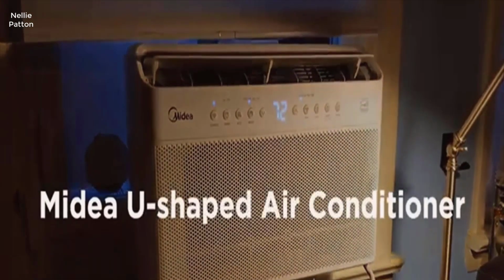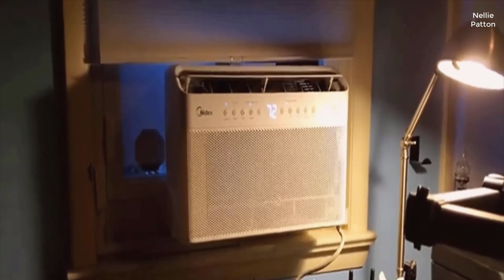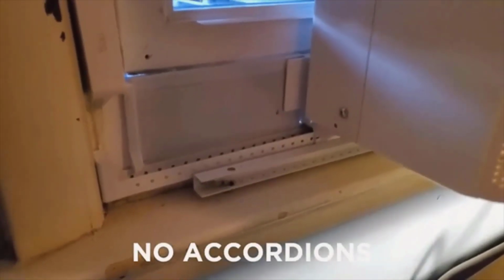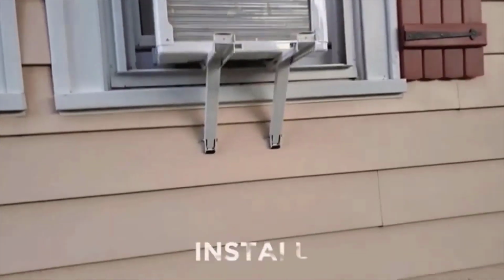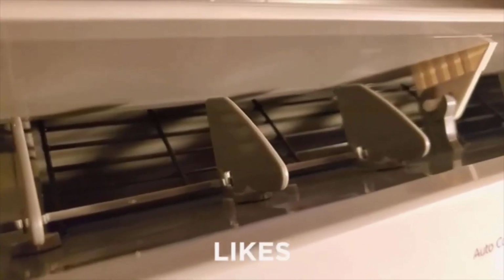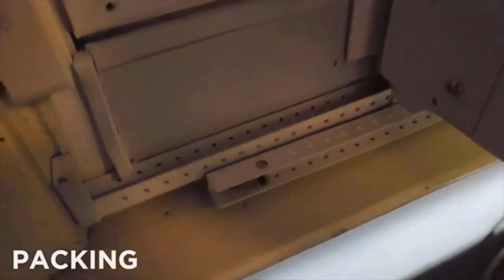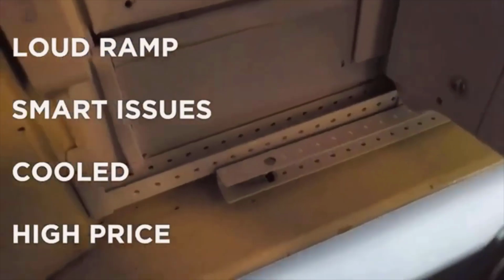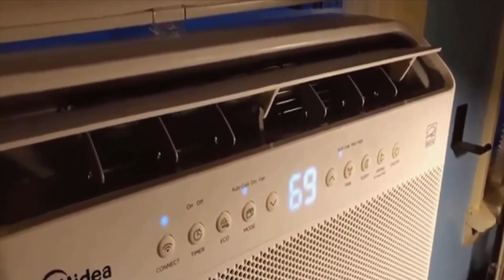Midea 8,000 BTU U-Shaped Smart Inverter Air Conditioner Review 2024 - See before you buy!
Midea 8,000 BTU U-Shaped Smart Inverter Air Conditioner Review:
- I'm here to show you the Midea 8,000 BTU U-Shaped Smart Inverter Air Conditioner. It can cool up to 350 sq. ft., and it's ultra quiet. With Open Window Flexibility, it works with Alexa/Google Assistant and saves 35% energy. Do you need a new air conditioner? Want a remote control for easy use? And are you looking for an air conditioner that can cool a medium-sized room efficiently? Then this Midea AC could be the perfect fit for you.

- Midea 8,000 BTU U-Shaped Smart Inverter Air Conditioner –Cools up to 350 Sq. Ft., Ultra Quiet with Open Window Flexibility, Works with Alexa/Google Assistant, 35% Energy Savings, Remote Control:
Product highlights:
+ ULTRA QUIET - The U-shape design of Midea U Smart Inverter AC uses your window to block noise outside. The highly-efficient inverter system warrants ultra-low noise and vibration, 9x quieter than traditional units with operation as low as 32 dBA.Cooling Watts : 710W, Rated Cooling Amps (AHAM) : 8.78.Airflow (CFM) Roomside (hi low) : 215/150. Refrigerant : R32.
+ MORE THAN 35% ENERGY SAVINGS - With the advanced DC Inverter technology, Midea U achieves over 35% energy savings compared to other traditional units. It is the first window AC to obtain the ENERGY STAR Most Efficient Certification
+ SMART CONTROL - Midea U Smart Inverter AC is Wi-Fi enabled and can be controlled from anywhere using the MSmartHome app on iOS or Android. You can also use voice commands throughout your house, office, or apartment using Alexa or Google Assistant devices
+ FLEXIBLE WINDOW OPENING - The U-shaped design allows your window to open, bringing fresh air into your home and maintaining more of your view when the unit is installed. When the window is closed, the Anti-Theft Mechanism locks the window for added safety
+ ROBUST INSTALLATION - Install the included quick-snap bracket, set the unit on the bracket, and secure the sidearms. Then you are all done and ready to enjoy. Available for single-hung or double-hung windows with width 22"-36", minimal height at 13.75"